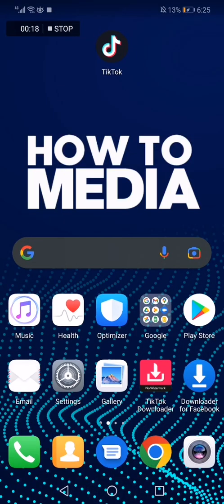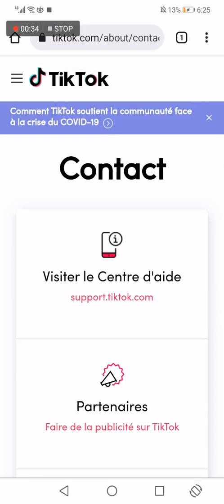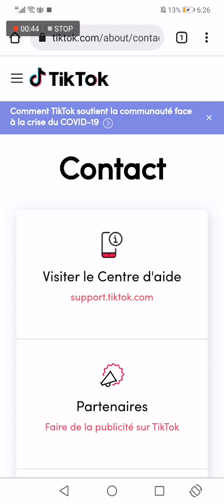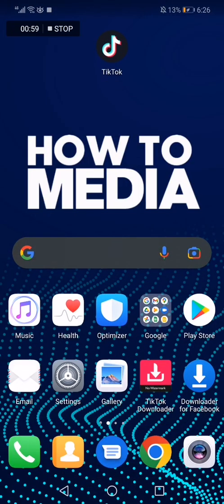How To Get Verified on TikTok Fast - Verify Your Tik Tok Account Profile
My idols on YouTube:
Mike Vestil
Ali Abdaal
biaheza
Kevin David
Incognito Money
Sara Finance
Everyday Money
Channel Makers
Vidiq
SuperHumans Life